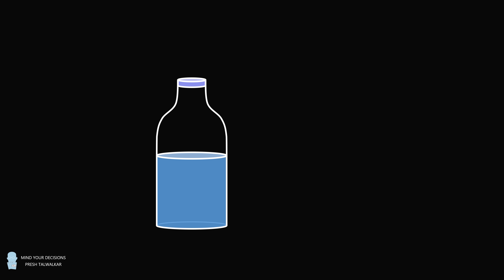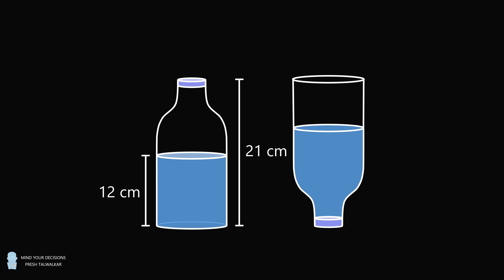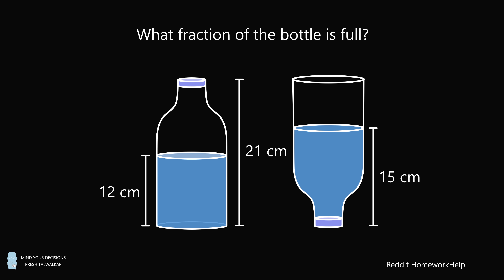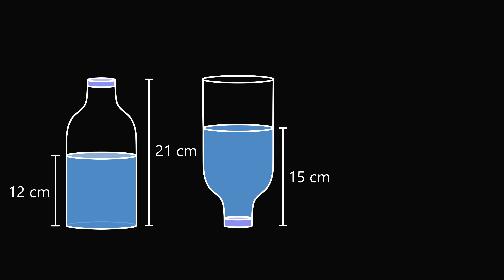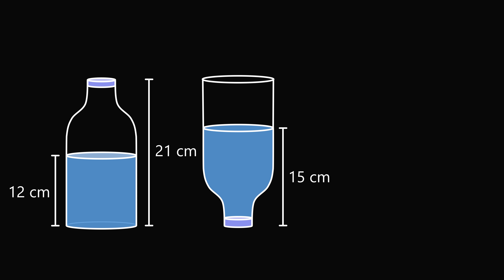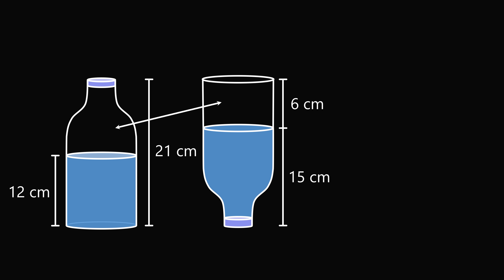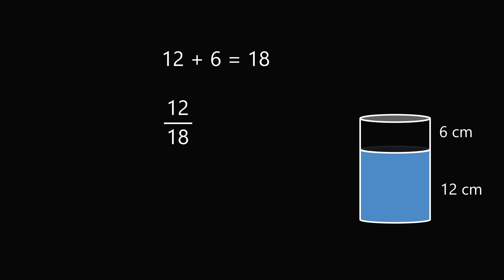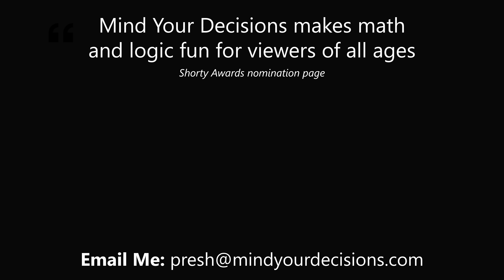Viral logic test from America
This seems impossible, but you can actually work it out.

2017 Shorty Awards Nominee. Mind Your Decisions was nominated in the STEM category (Science, Technology, Engineering, and Math) along with eventual winner Bill Nye; finalists Adam Savage, Dr. Sandra Lee, Simone Giertz, Tim Peake, Unbox Therapy; and other nominees Elon Musk, Gizmoslip, Hope Jahren, Life Noggin, and Nerdwriter.